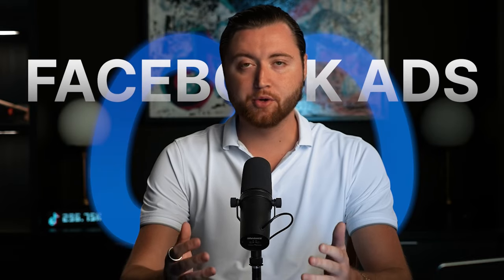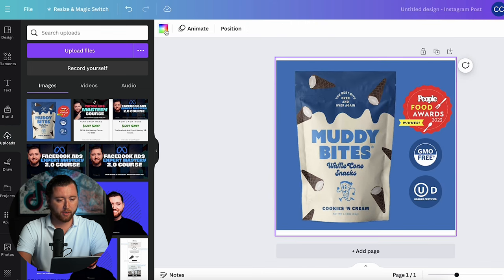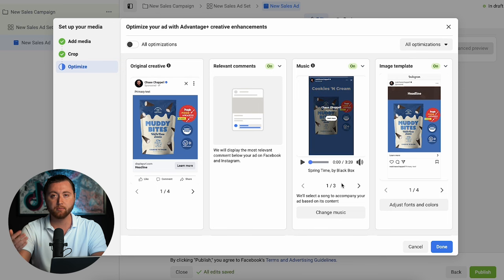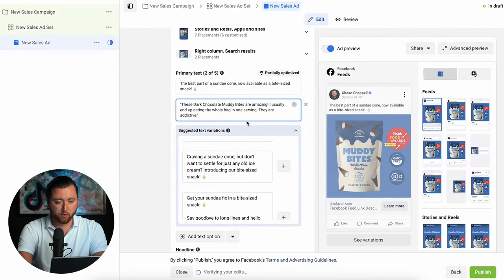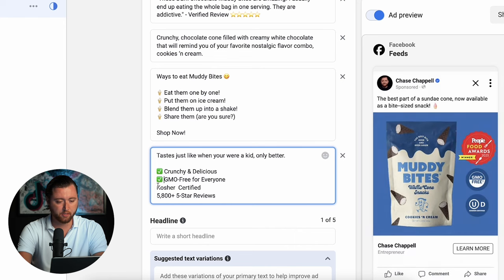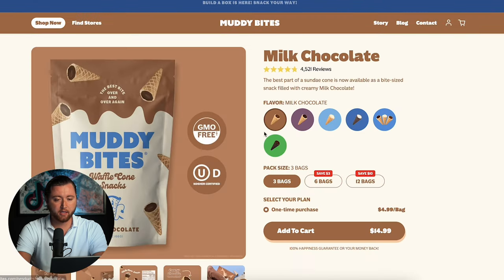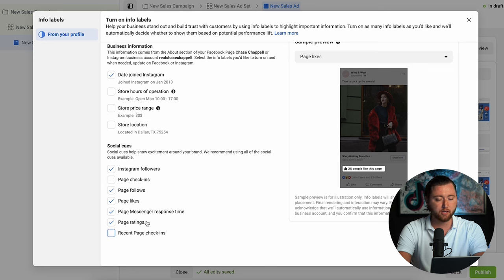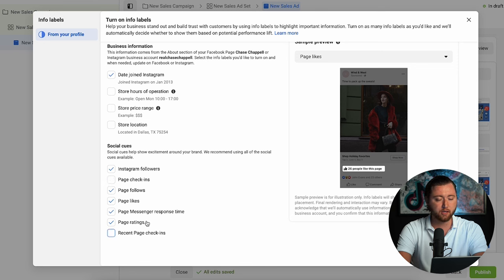How to Create Facebook Ads That Convert Like CRAZY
In this video, we cover how to create Facebook ads that convert.

COURSES
🚀 TikTok Ads Mastery: